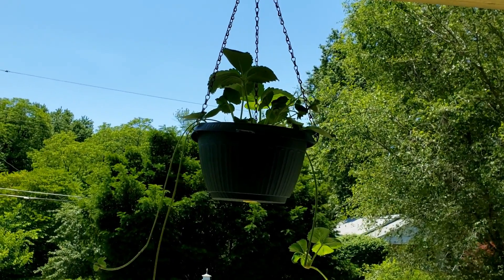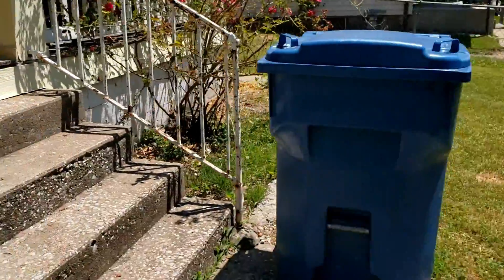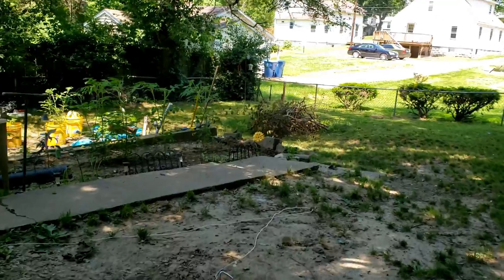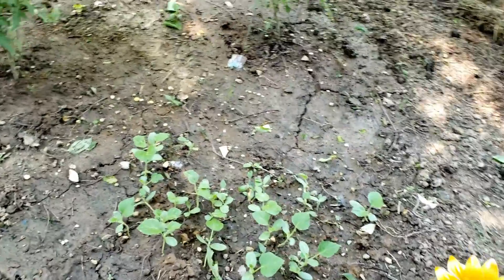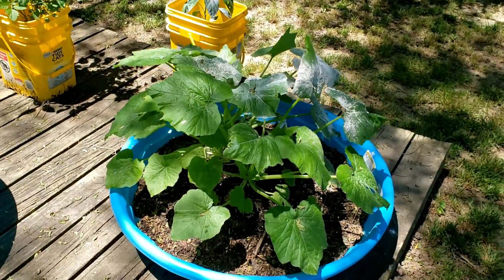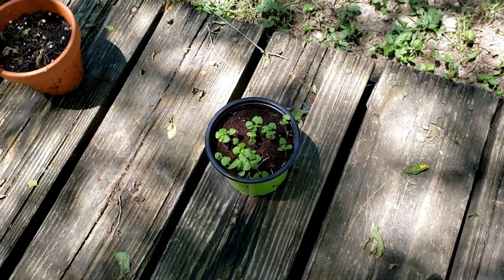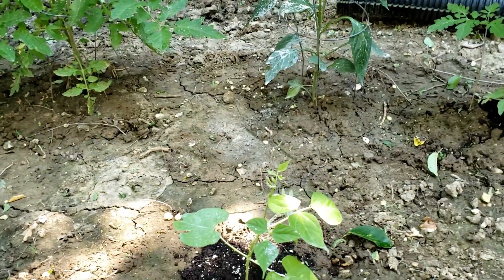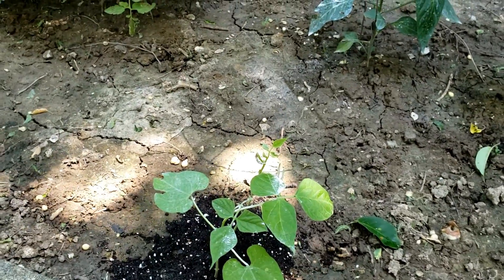My little garden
This is the most I've ever done in the form of a garden.